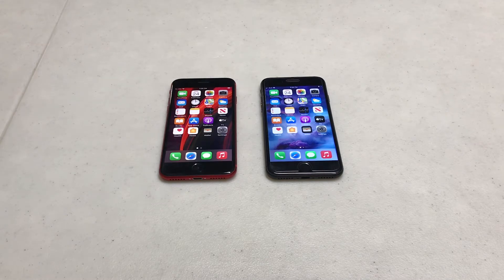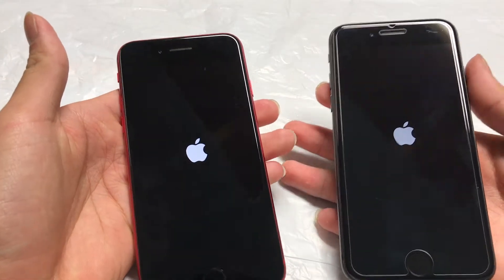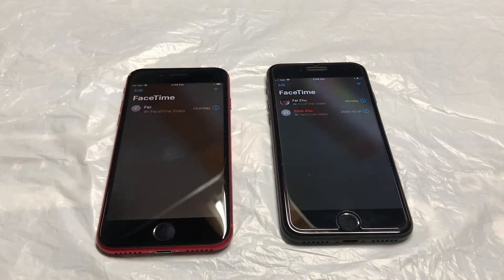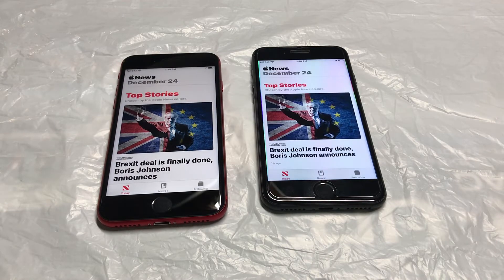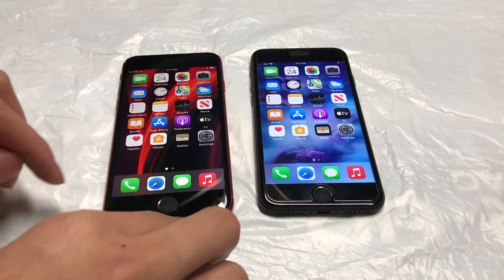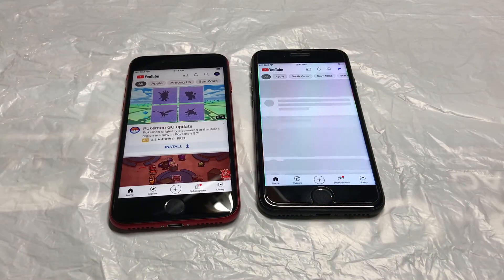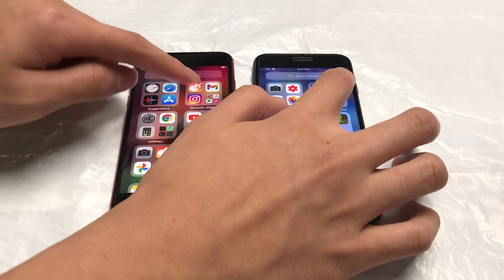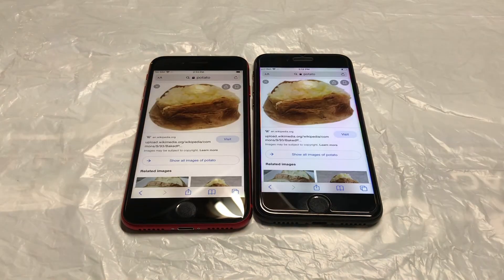iPhone 7 vs iPhone SE Speed Test - is the iPhone 7 Still Respectable in 2021?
Audio at 4:49 is Only Time by Enya.